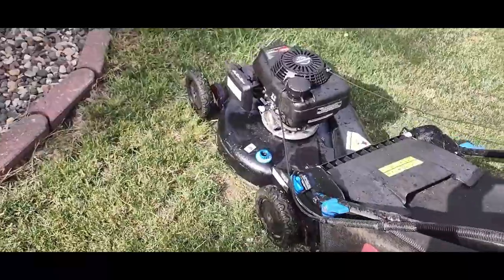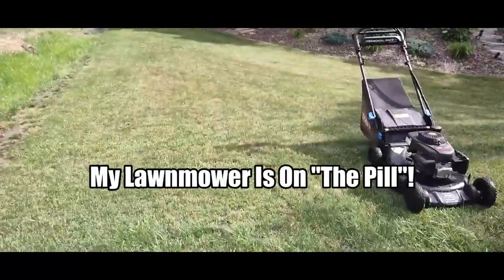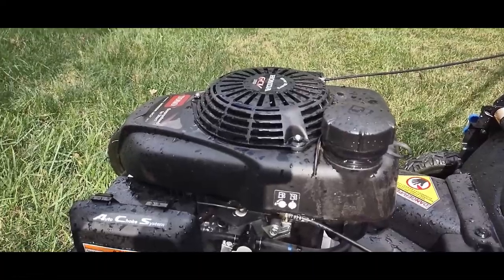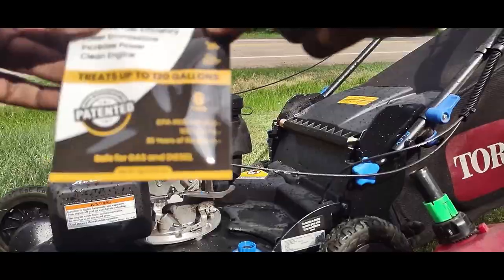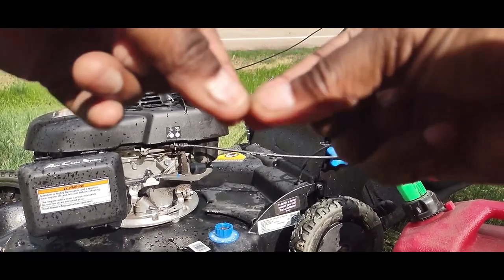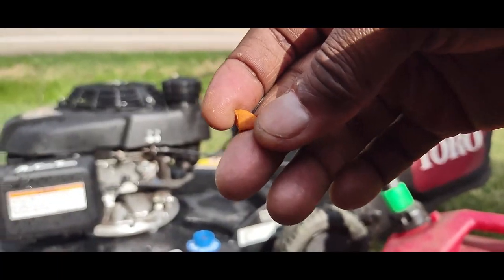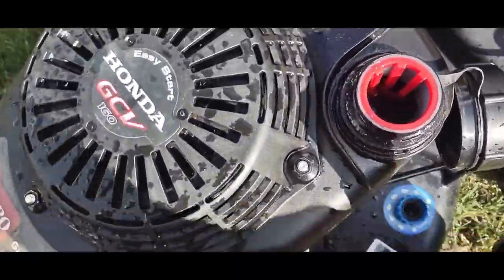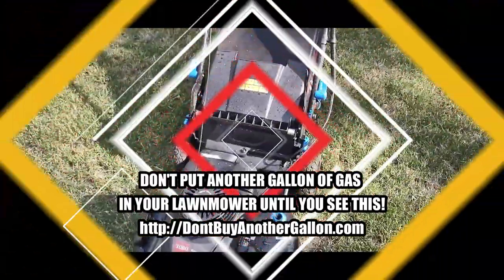MY LAWNMOWER IS ON THE PILL! XCELERATE FUEL TABS IN MY LAWNMOWER!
XCELERATE FUEL TABS IN MY LAWNMOWER!
You've probably asked (or yelled!) WHY ARE GAS PRICES SO HIGH???
The conversation starts in 15 minutes!...

Everyone is posting about GAS PRICES being so high, and paying so much at the pump...
Would you like to ease the pain at the pump?... if so hit me up.

We can either keep talking about something that we can't change, or do something we CAN control...
OR... make more money to pay for the added cost.
(That part you can control)
Here's all of the info...

Go here... It's free to join.

Once you have all of the information, get started... Get the 3 Pack. It's less than a tank of gas.

XcelerateFuelTabs